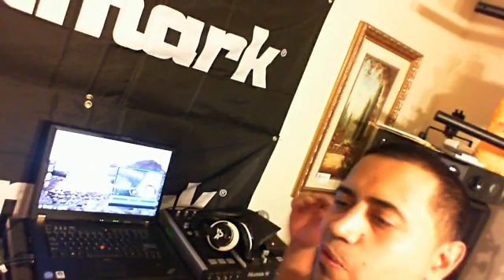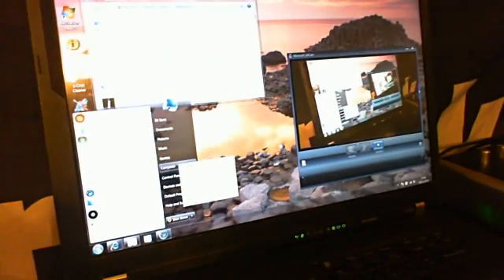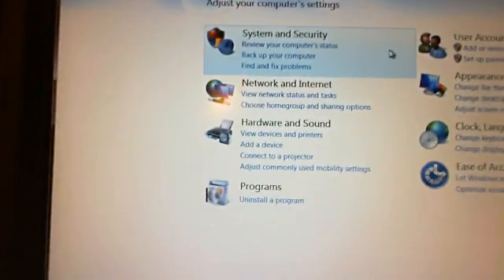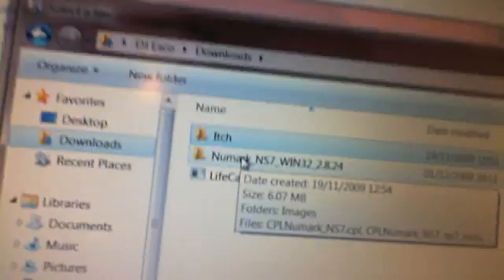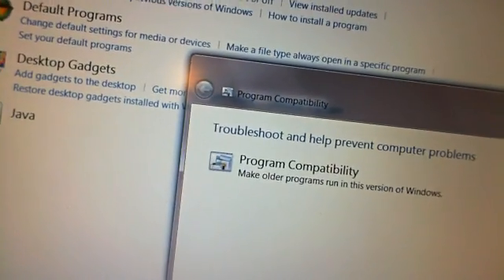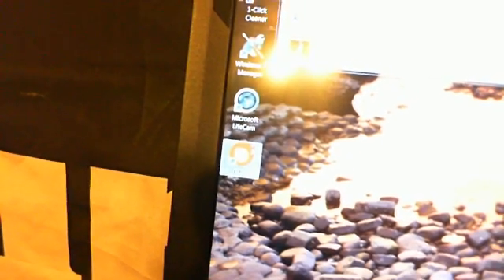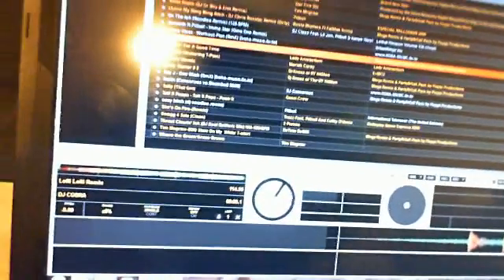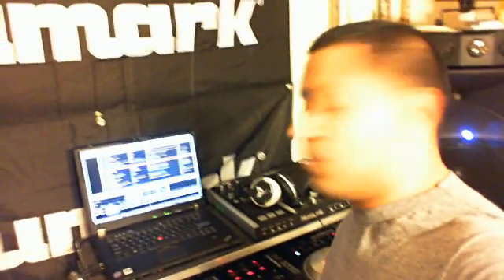How to WINDOWS 7 + Serato ITCH + NS7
HOW TO:
Quick and dirty rundown on how to install the Drivers for the Numark NS7 and Serato ITCH on Windows Ultimate OS.

Hope this helps thos who were asking.